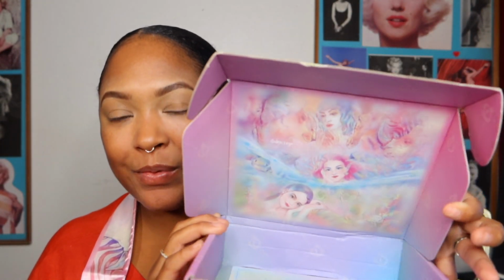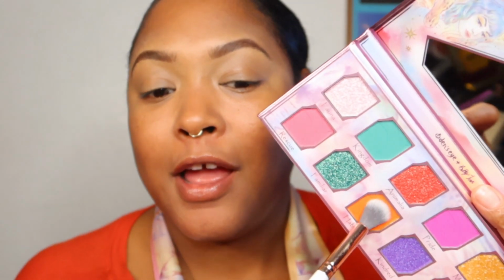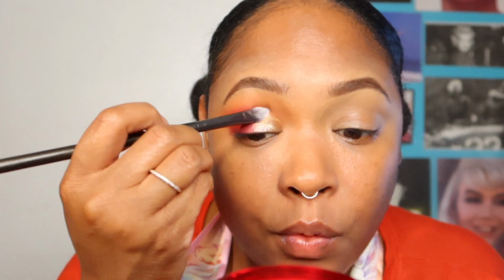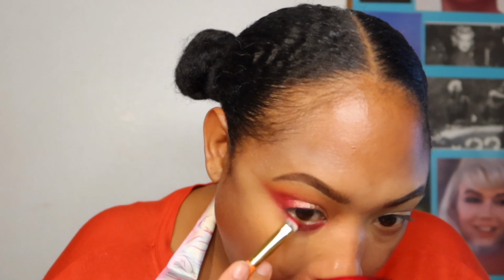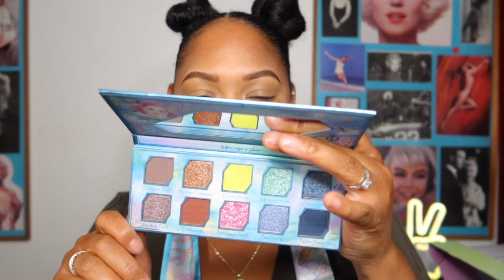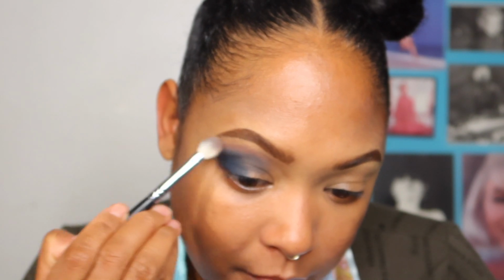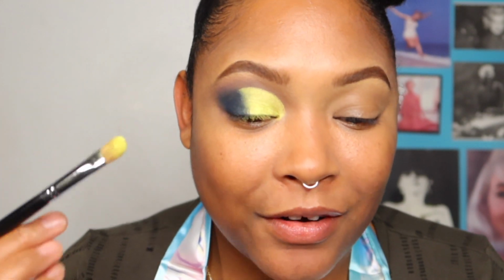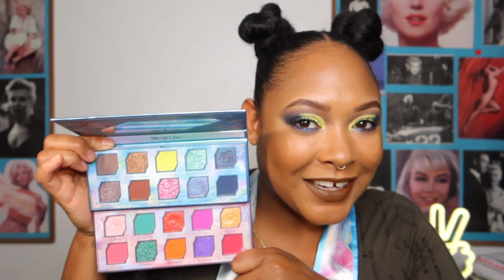Oden's Eye Perfect World Collection| Planet Spirit & Sea Talk Palettes |Yassss!!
What up YouTube?! I am so ready to play with the new collab palettes from Oden's Eye!!! I got the Planet Spirt Palette in collaboration with Betty Bean (Jean) and the Sea Talk Palette in collaboration with Lauren Mae Beauty here on YouTube. Such cool color stories..let's gooooo!!!

**There is only one Waye to do your makeup and that is your Waye!

Peace! ✌🏾️
Tia Waye

🐠Oden’s Eye Lauren Mae Beauty x Sea Talk Palette - Perfect World Collection

🐅NYX Professional Makeup Lift & Snatch Brow Tint Pen Waterproof Eyebrow Pen Espresso
🐠1st look 💋 Nars Powermatte Lip Pigment Liquid Matte Lipstick You’re No Good & Kab Lip Oil (Amazon)